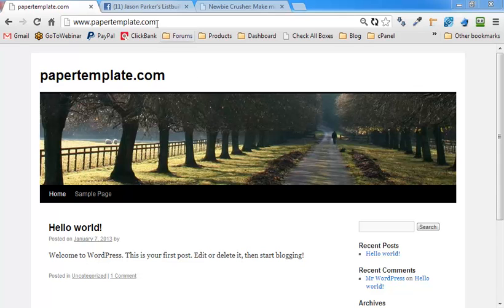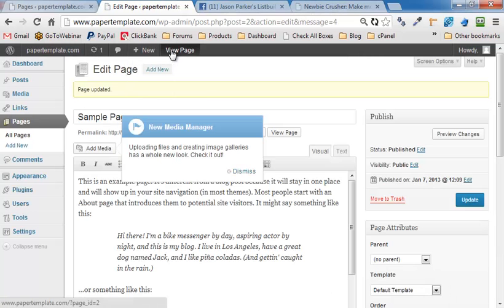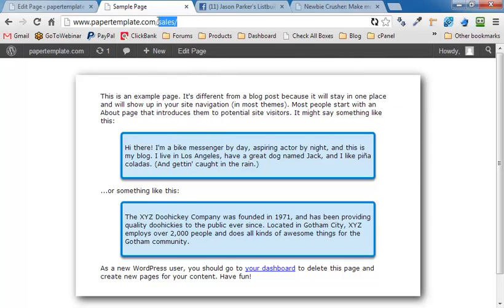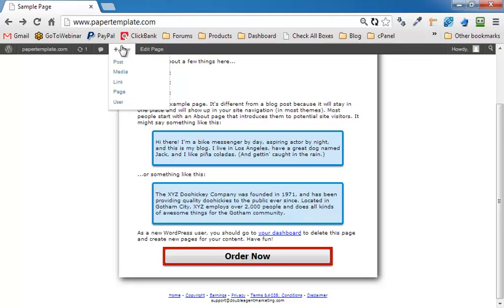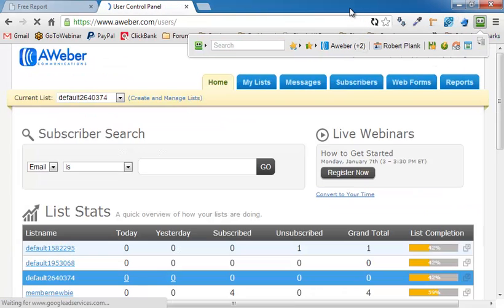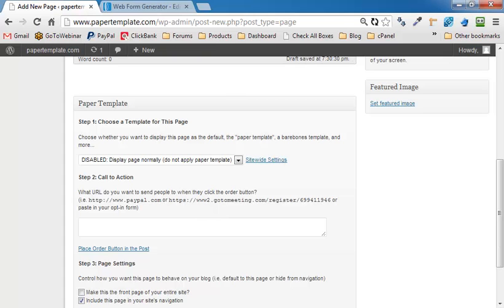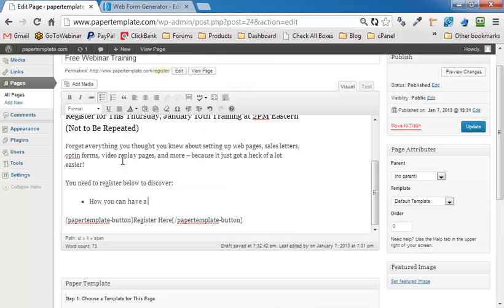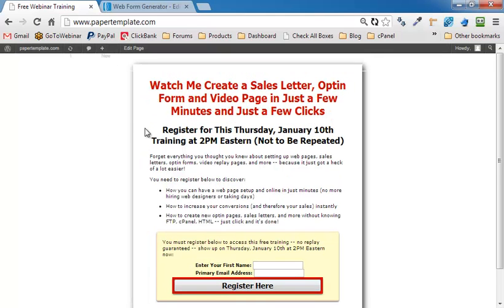PaperTemplate.com: Paper Template Demo for Lance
Paper Template Demo for Lance